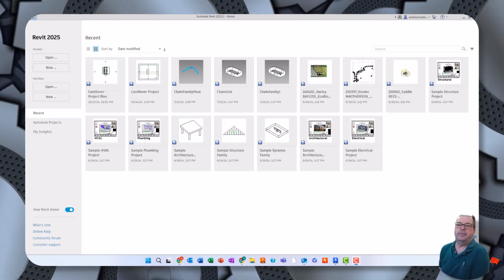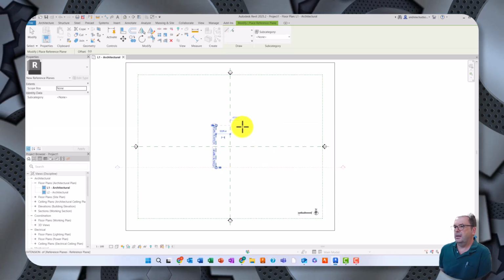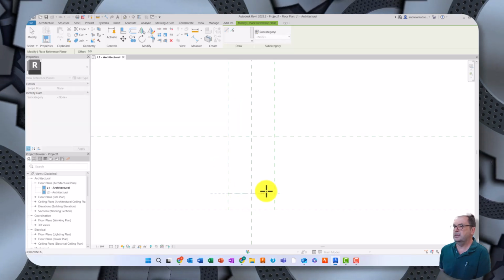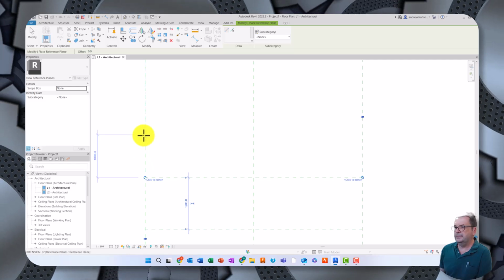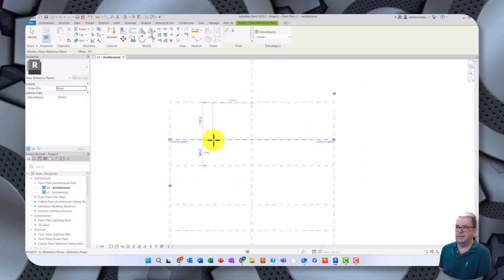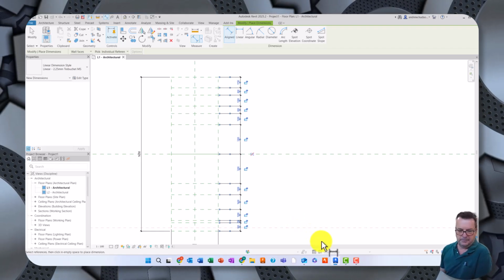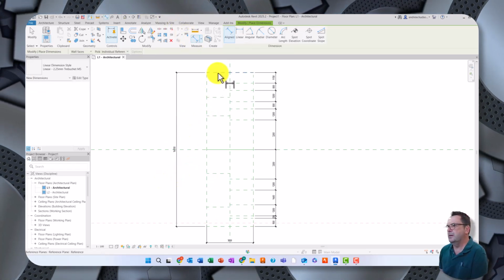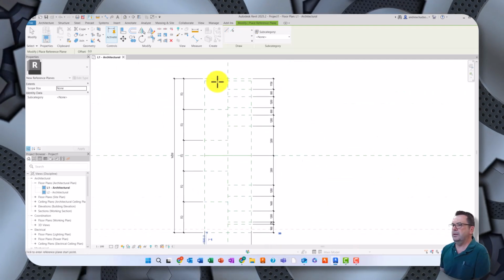Revit Cantilever - Reference planes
Applying reference planes